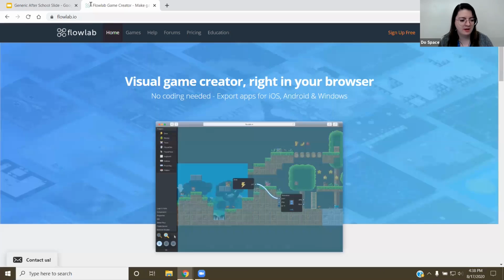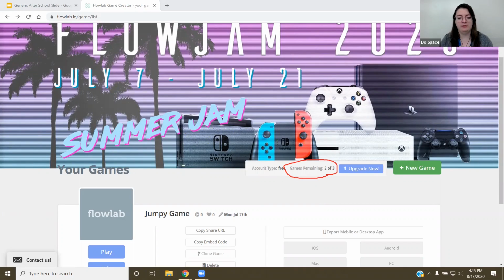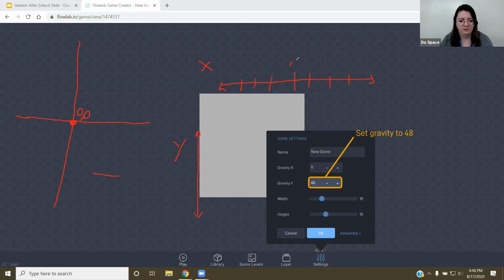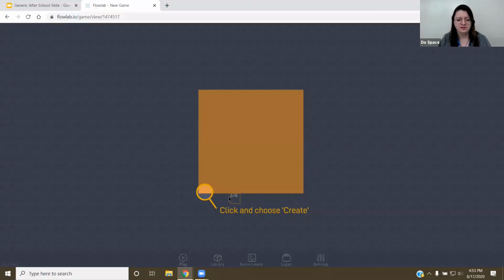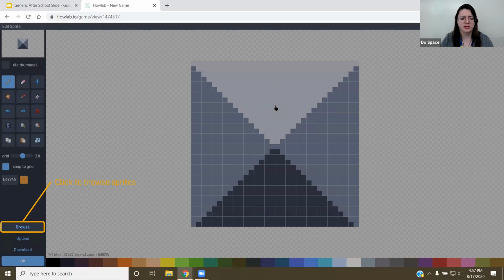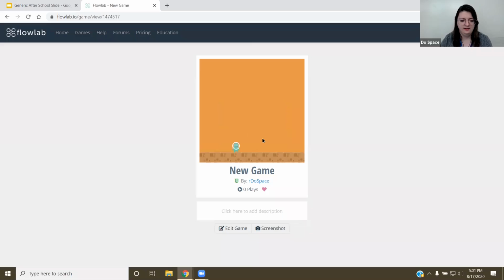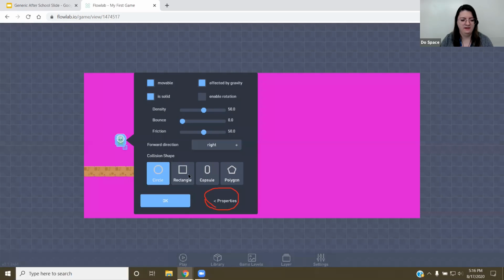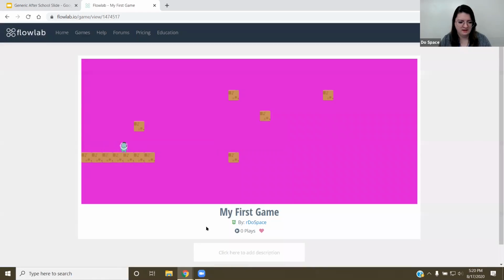Do Space Digital After School: Junior Designers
Join us for the Do Space Digital After School Program! On Mondays, we'll be exploring video game, AR, and VR creation.